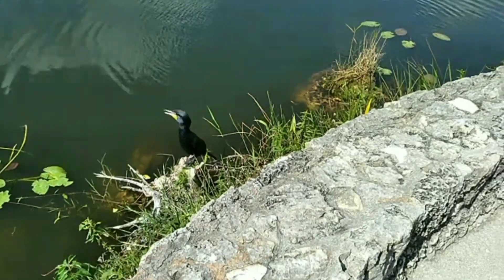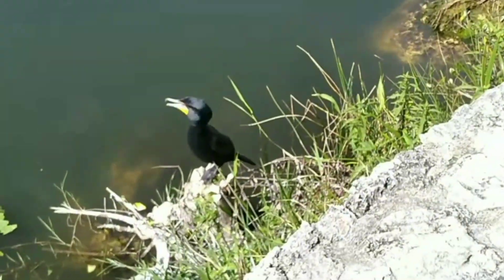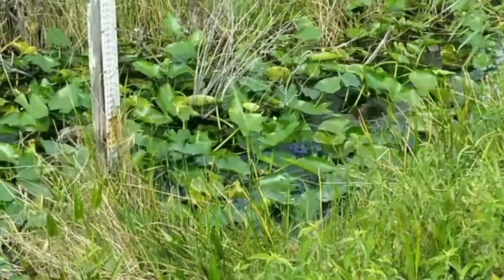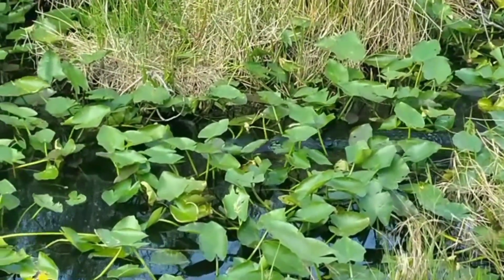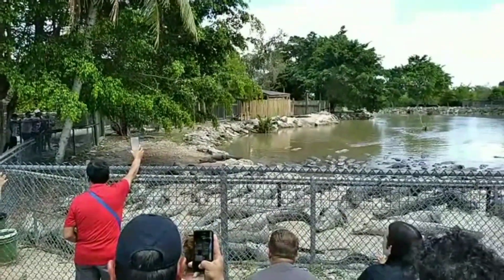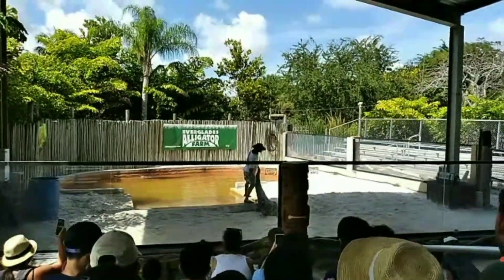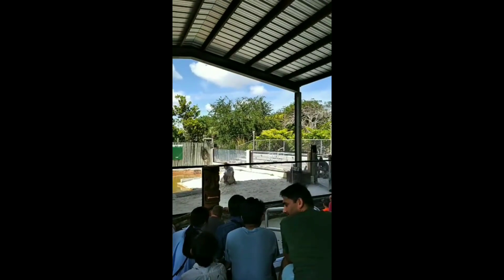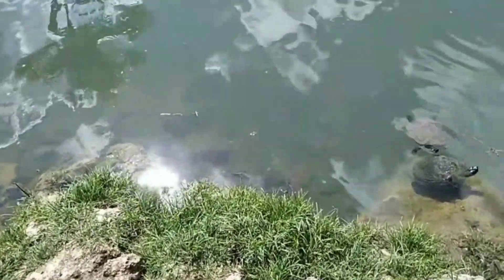Florida And Everglades Vlog !!!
Over 1,600 miles traveled!! Had an incredible weekend trip to the Everglades with my dad. We went canoeing, bike riding, spent time in nature, made friends, and saw many wild things. So thankful to have been able to go and spend the weekend with my father. A much needed trip indeed!

Follow Me On :
Instagram: cwilyt and savagenascar
Twitch and Snapchat: cwilyt

floridatrip
cwilvlogs
florida
floridaliving
evergladesnationalpark
nature
alligator
alligatorfarm
floridavacation
floridanature
naturephotography
vacationphotos